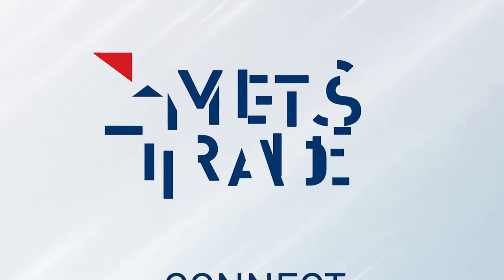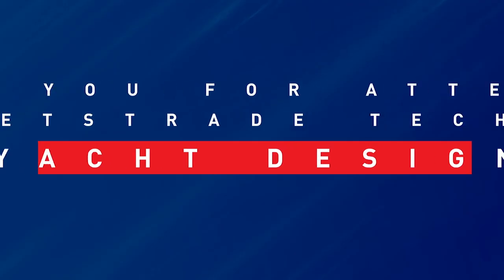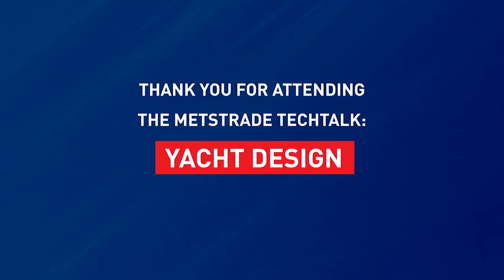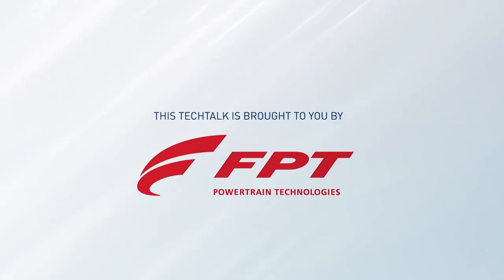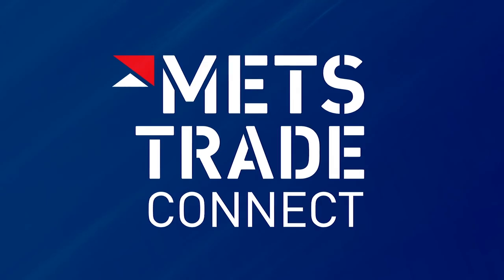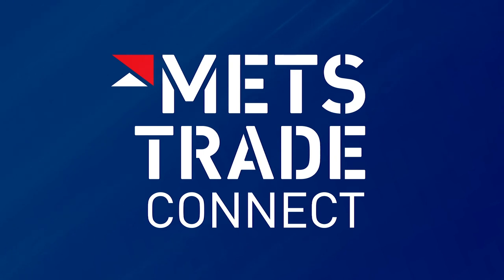TechTalk: Yacht Design | METSTRADE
Moderator: Ed Slack (Editor IBI Magazine)
Speakers: Paolo Bertetti (Vice President Sanlorenzo, R&D), Davide Cipriani (CEO Centrostiledesign), Bill Prince (President Bill Prince Yacht Design Inc.)

Consumer trends and technology, coupled with the latest build techniques and hull designs, are transforming the functionality of space onboard. Having seen the radical development of stern and aft deck areas, our panel asked where the next ‘hots spots’ will be, and discussed the innovations shaping the boat of tomorrow.